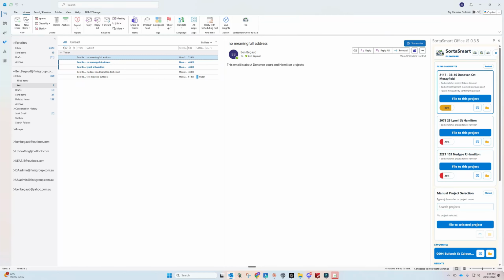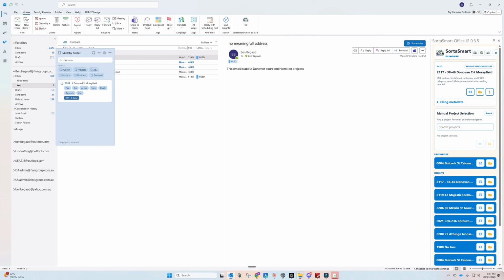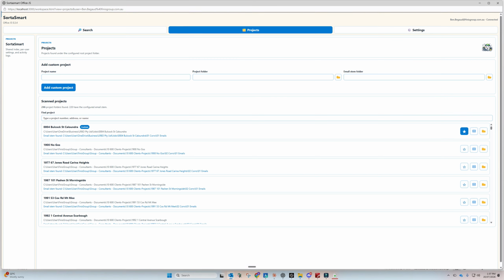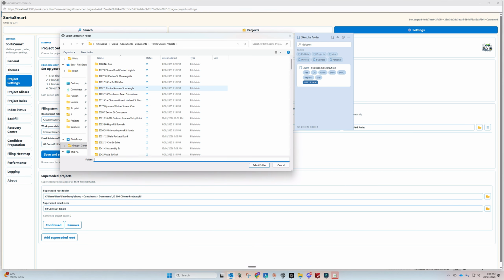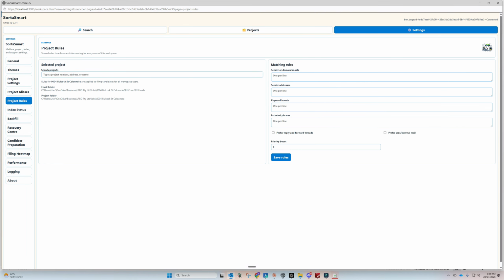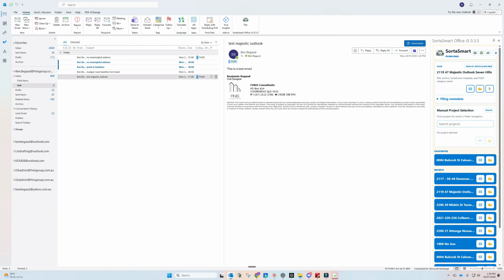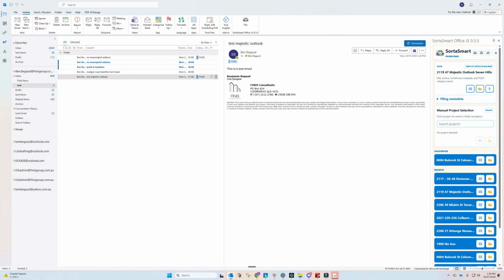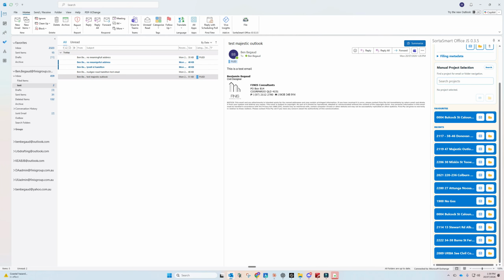Sortasmart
SortaSmart Submission